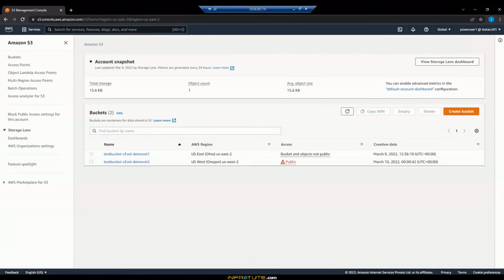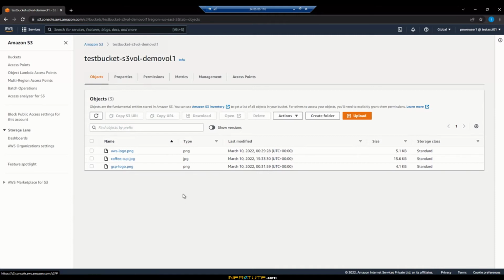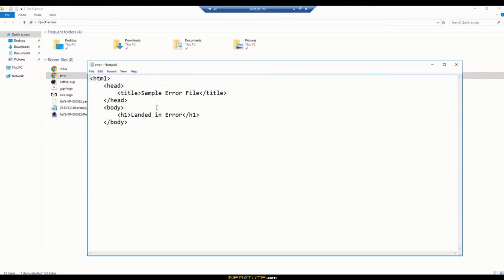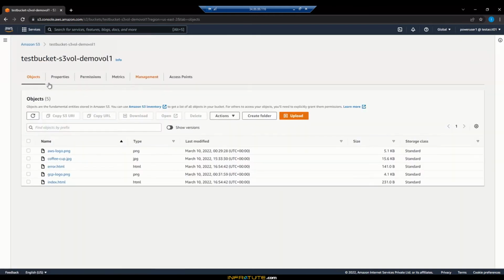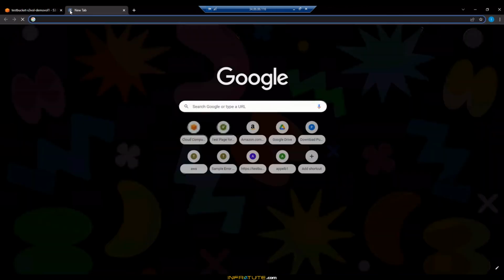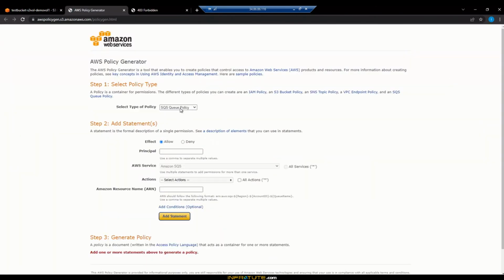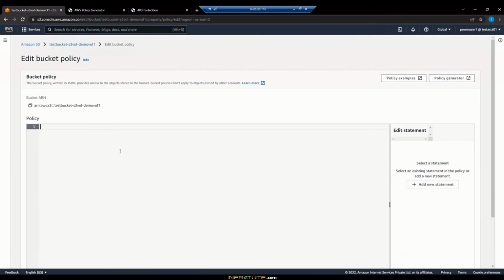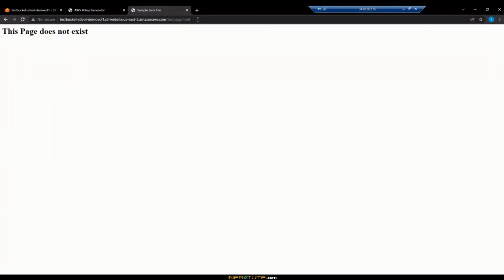AWS S3 Hosting a Static Website